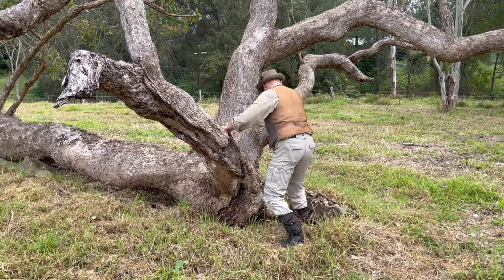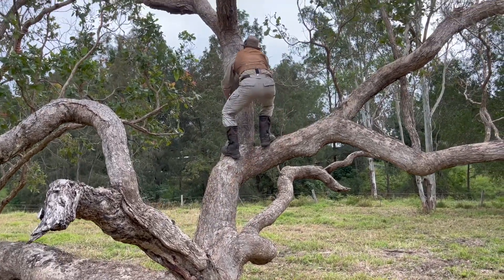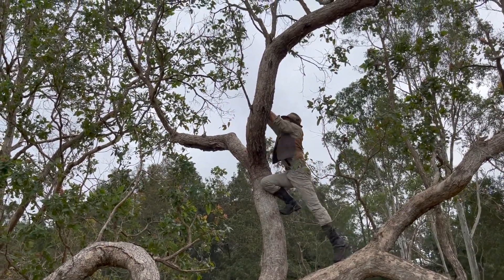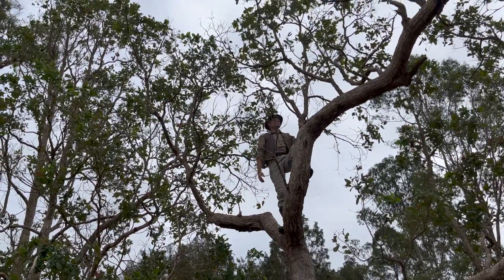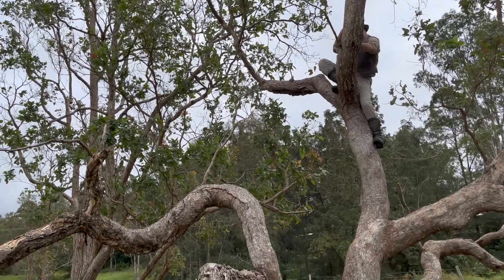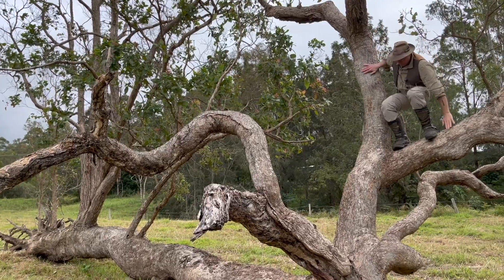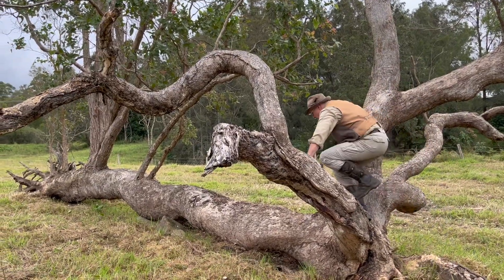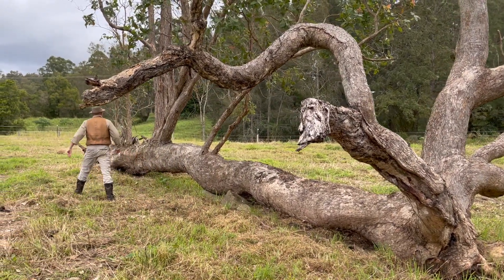4. The Travelling Tree Doctor - Treecast 4. Time to Help the Trees Stand back Up...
With as little as 10% of a trees root system remaining connected to Mother Earth a tree can stand back up. Trees do this via a process of reorientation and reiteration. The foliage, leaves, twigs and minor branches on surviving crown structure and canopy reorientate following a fall. Dormant buds generate into shoots, shoots grow into new branches reiterating a replacement crown (when a tree falls it loses a portion of its original canopy). Such replacement growth creates the harp form classic to a tree which generates itself back up. Given time the harp form becomes unrecognisable once the tree makes sufficient growth. Given sufficient time even a good arboriculturist will barely know the tree ever fell over.

This is the magic of woody plant biology, the magic of evolution, the magic of creation, the magic of Naturaculture...

See my original article below, published in The Australian Arborage magazine 2022.